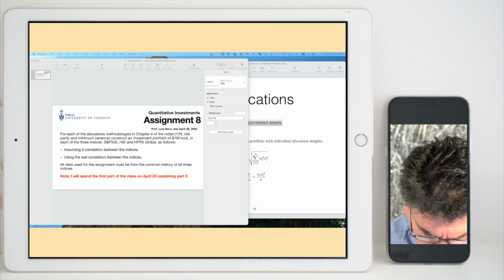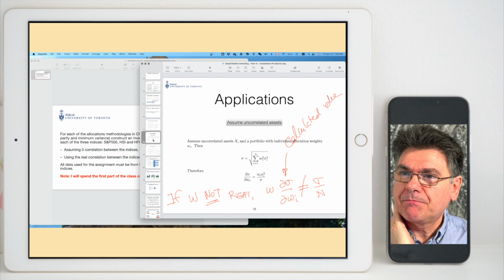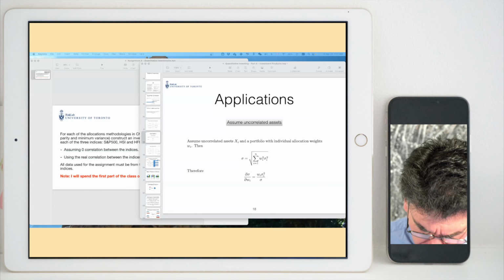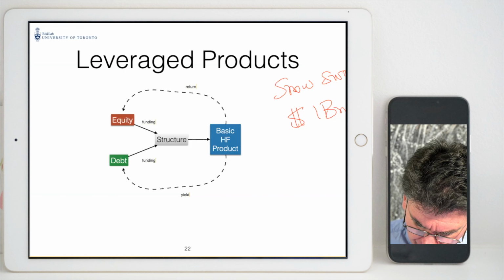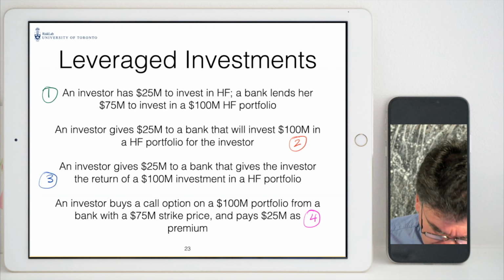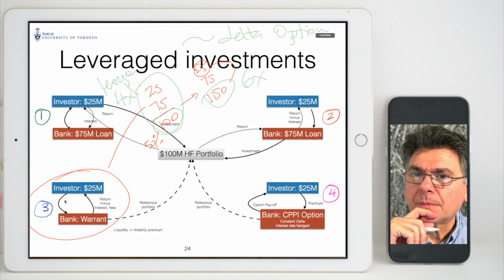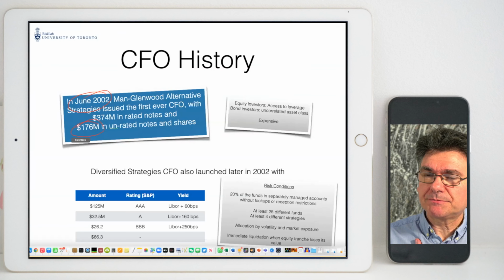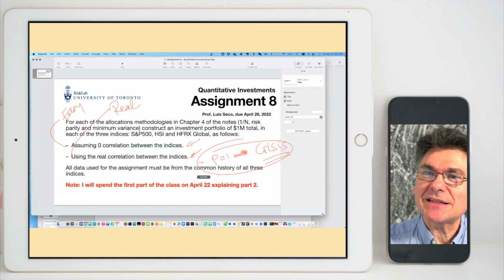Quantitative Investing Lecture 9 - Leveraged investments